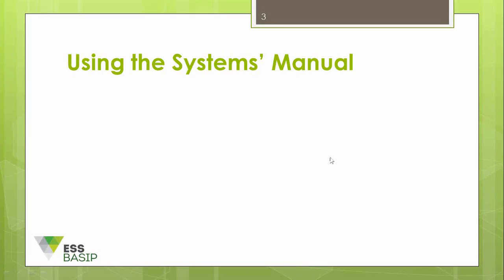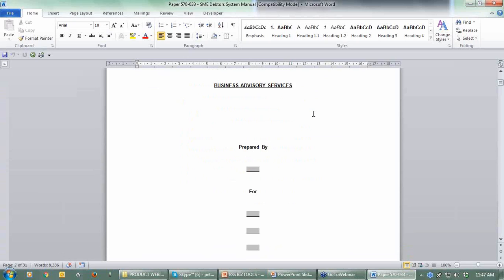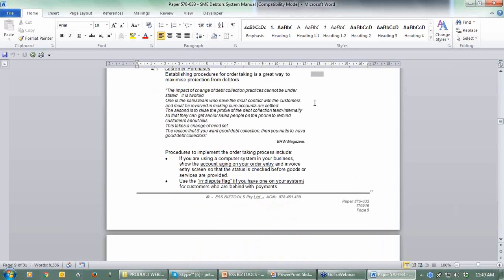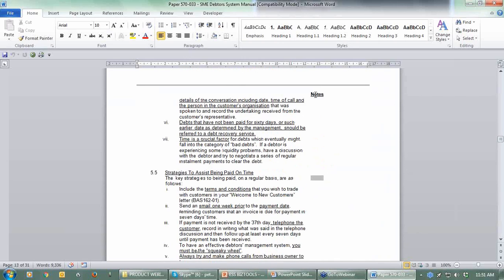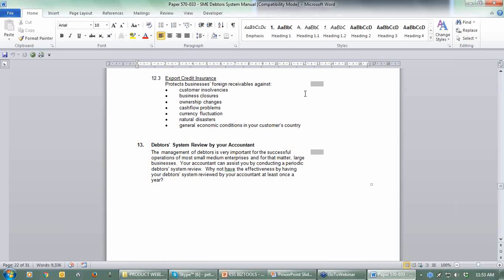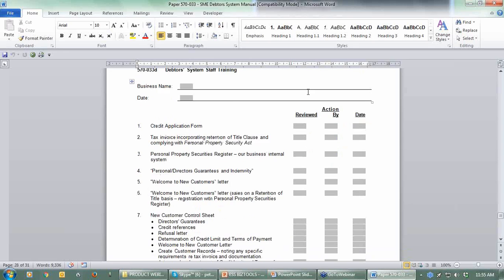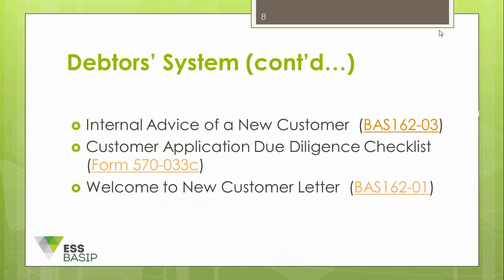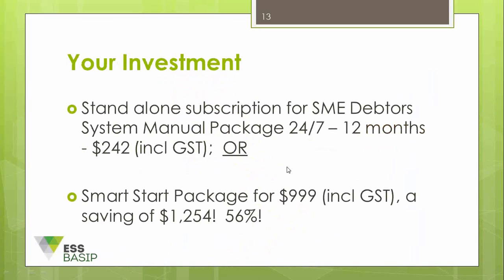Webinar Recording SME Debtors Management